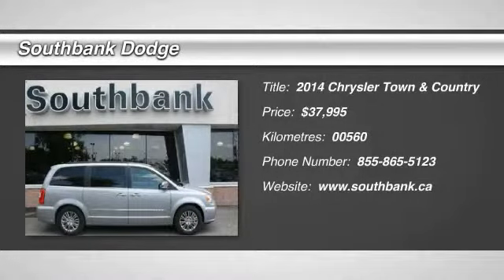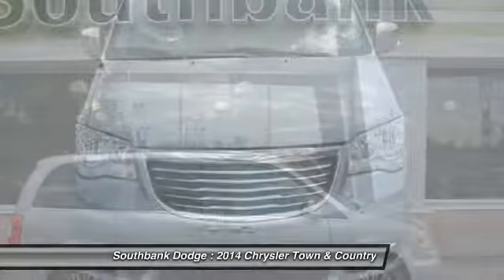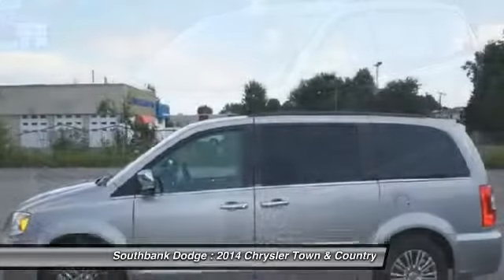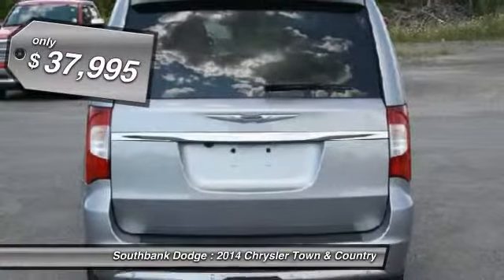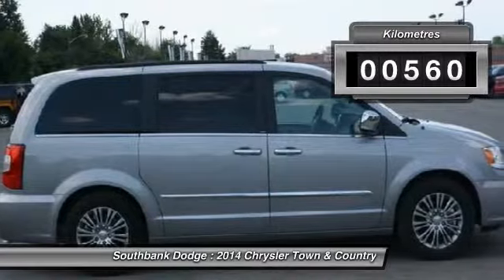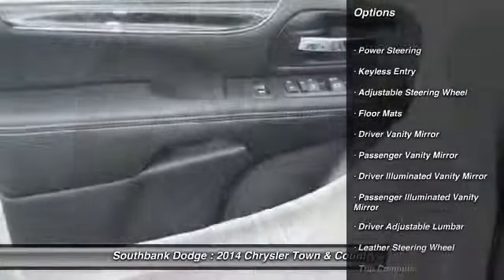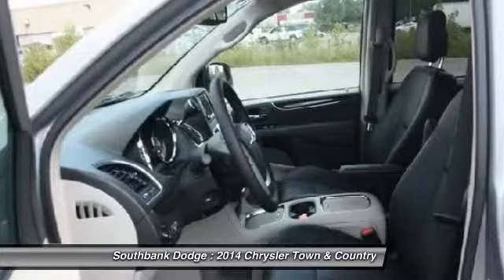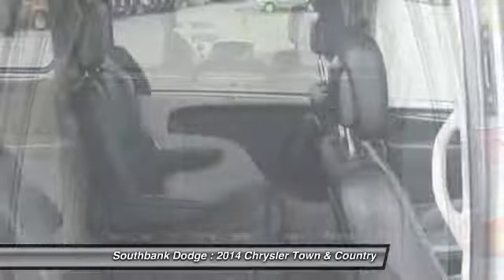2014 Chrysler Town & Country Ottawa ON - Ontario 921057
2014 Chrysler Town & Country TORING L, LTHR, ROOF, DUAL DVD, NAV, BLIND SPOT MON. TOW PKG

Southbank Dodge
1255 Johnston Road

TOURING L